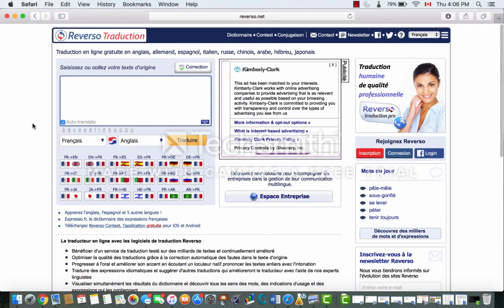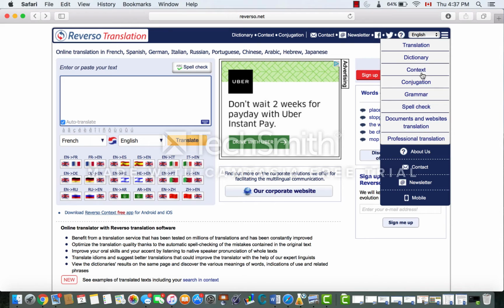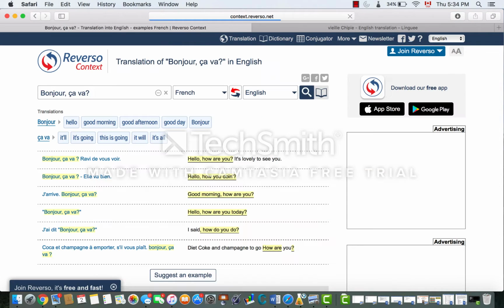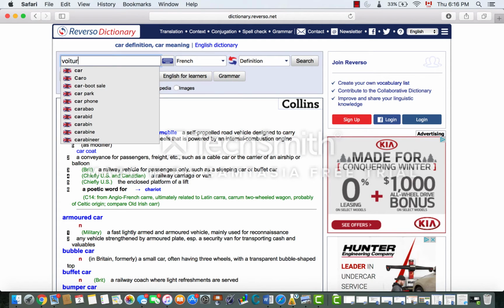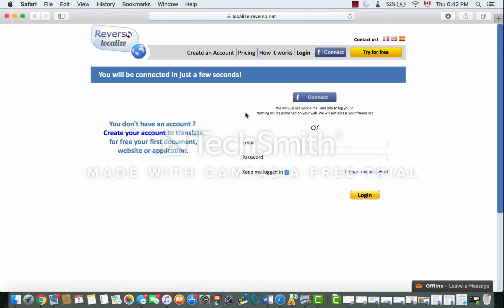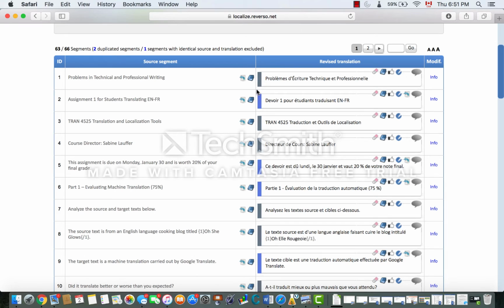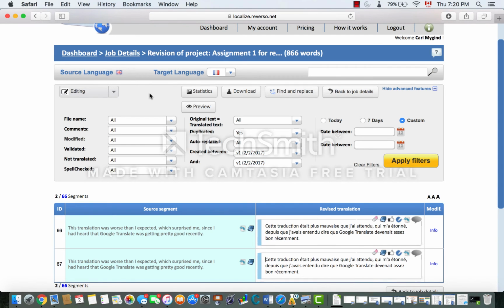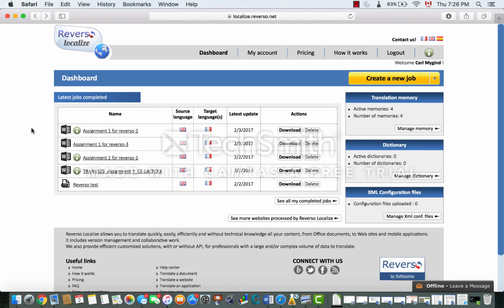Reverso- An Overview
This video is an overview of Reverso's many features, for the purpose of a York University, Glendon Campus, TRAN 4525 presentation.

It focuses on Revero's many features, its usefulness to translators and students of translation, its risks and pitfalls, as well as gives tips on how to use the tool effectively.